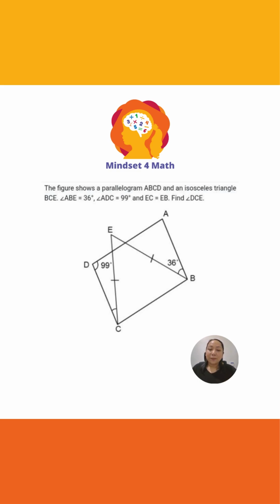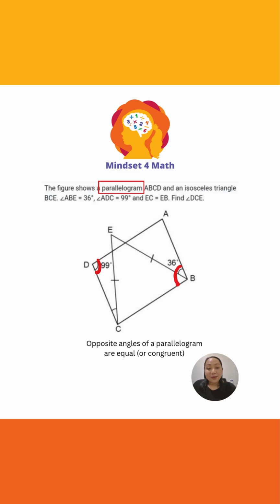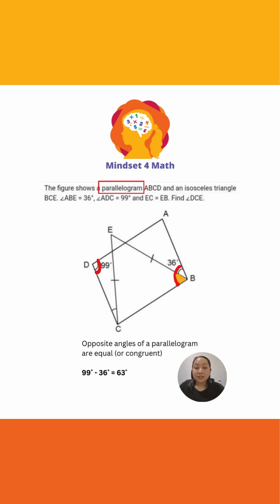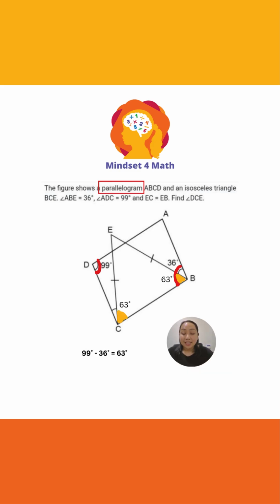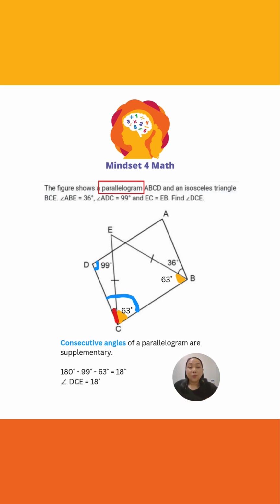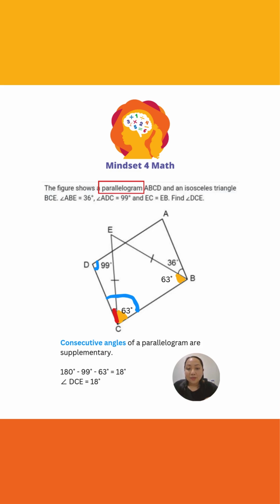GEOMETRY PROBLEM 3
Ready to help your kids or students conquer MATH?

This quick reel shows you how to find missing angles in composite figures—fast and easy.

Want more math tips and strategies like this? Mindset 4 Math's How to Teach Children Singapore Math On-demand Webinar for parents and teachers has everything you need to support your child’s math learning.